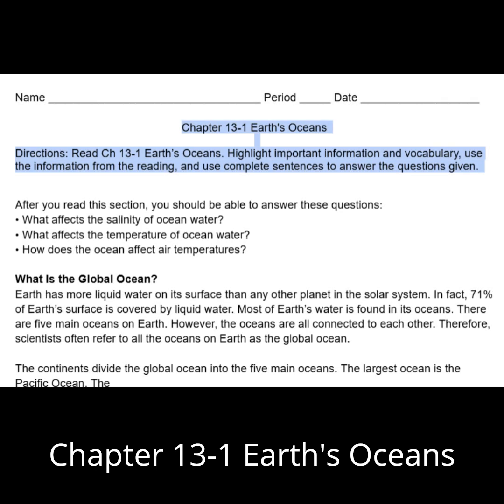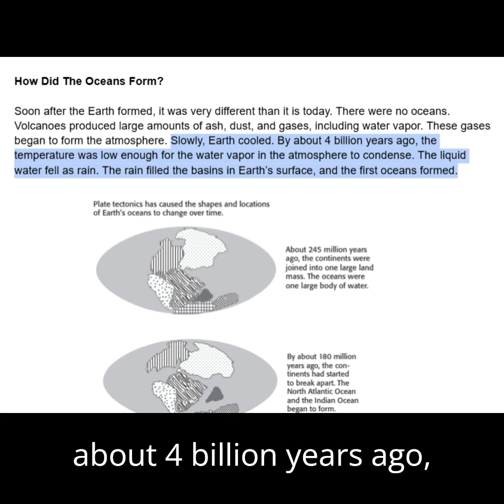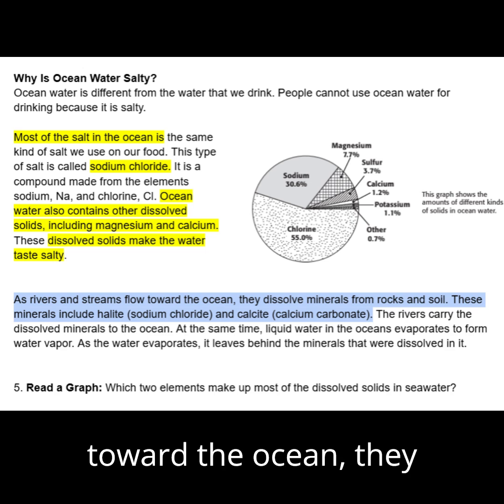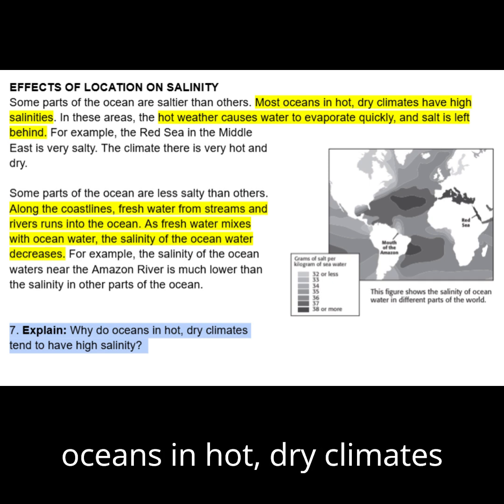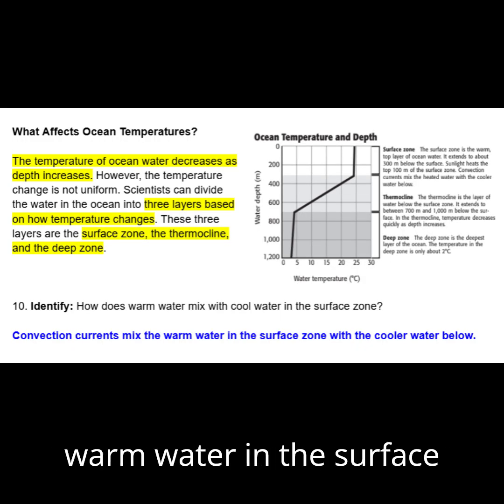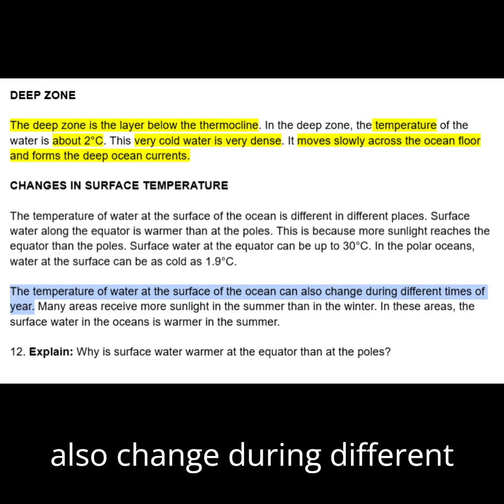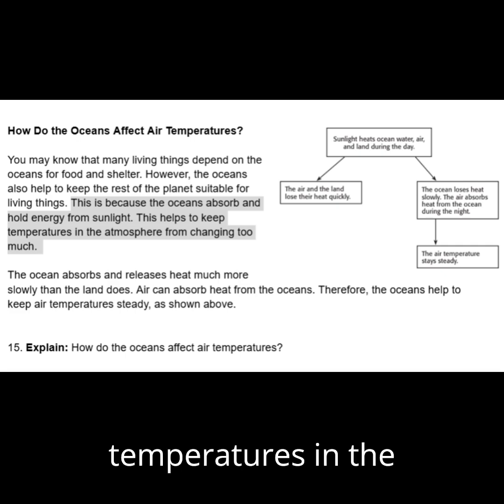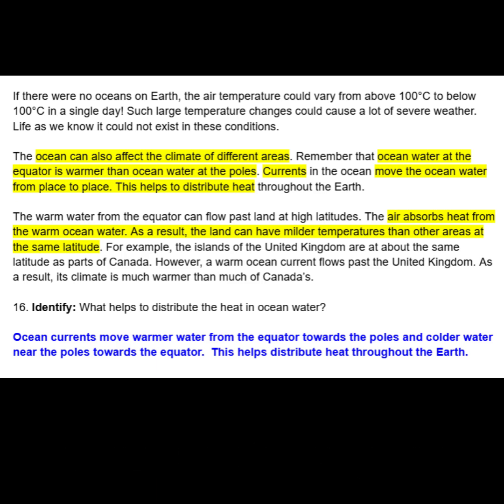Wild World of Science: Earth's Oceans Video Read Along